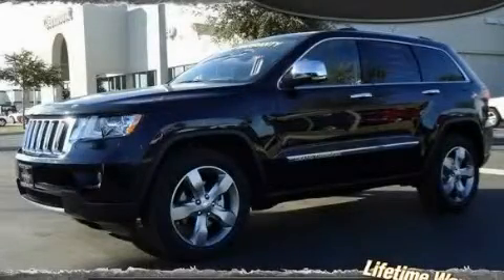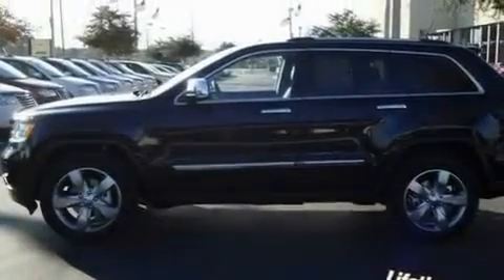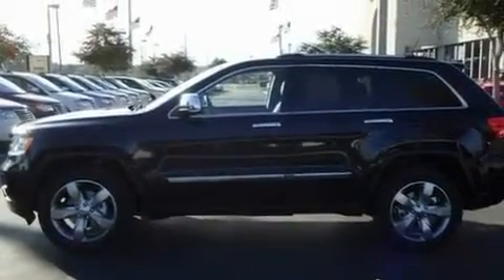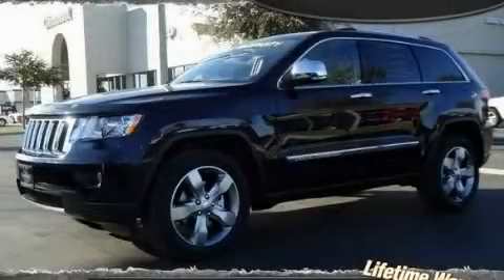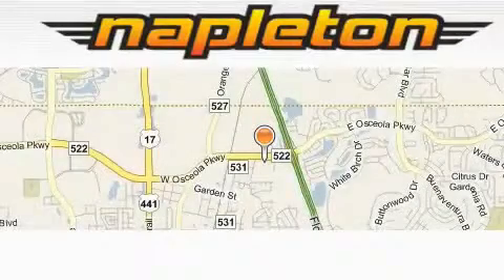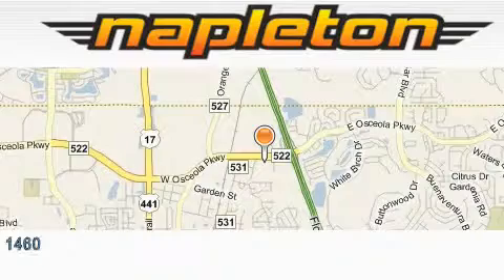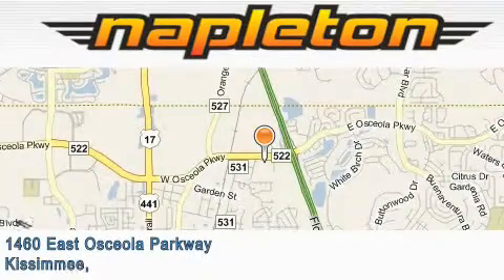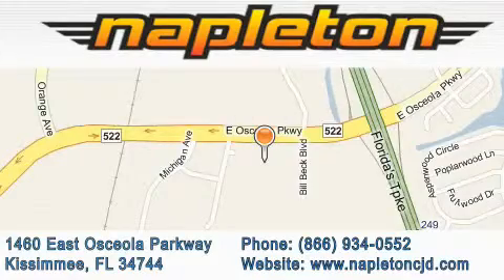2011 Jeep Grand Cherokee Kissimmee FL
Year : 2011

 Make : Jeep

 Model : Grand Cherokee

 Engine : 5.7L VVT V8 HEMI MDS ENGINE

 Trans . : Automatic

 Exterior : Blue

 Miles : 3

 Interior : Other

 1460 East Osceola Parkway

 2011 Jeep Grand Cherokee Clermont FL